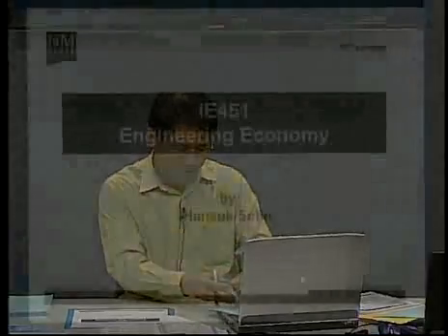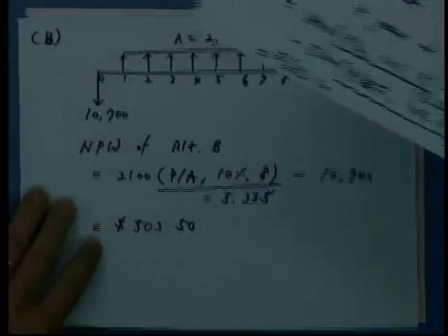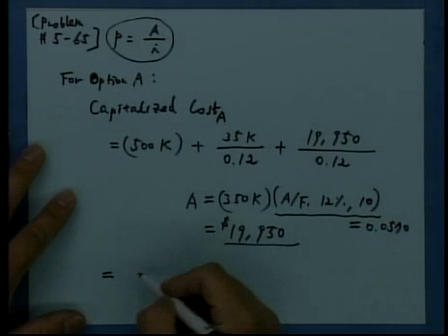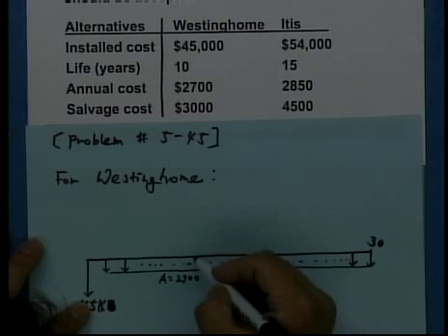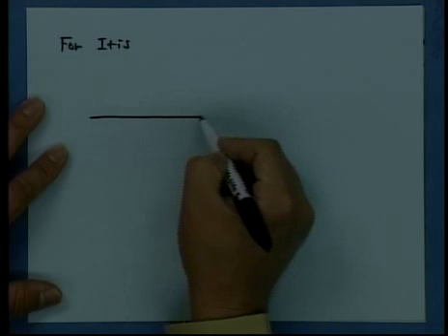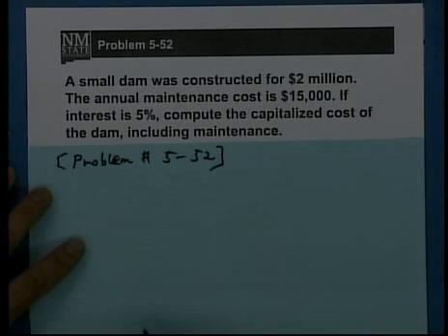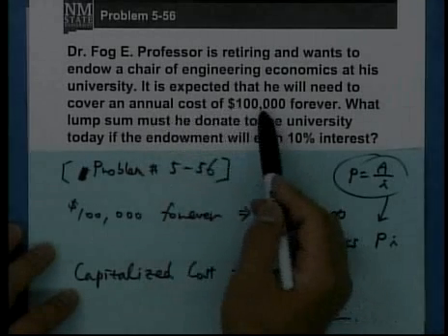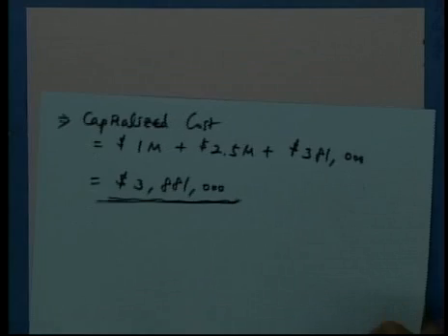Engineering Economy, Lecture #19: Present Worth Analysis 5